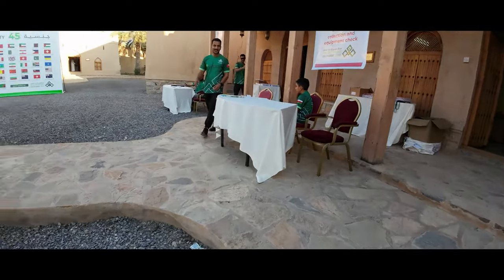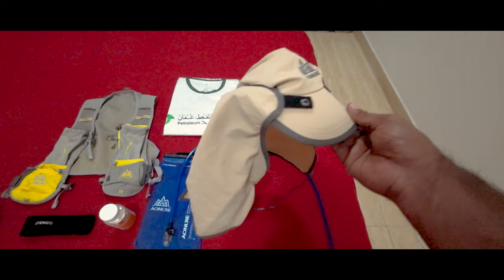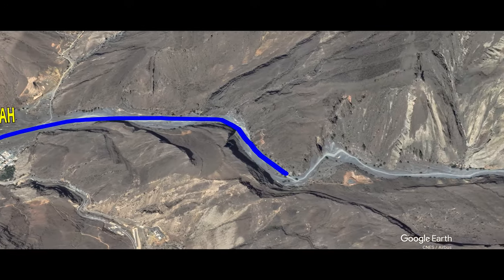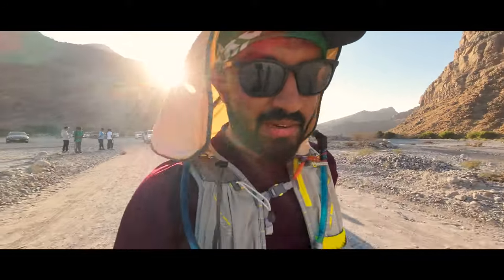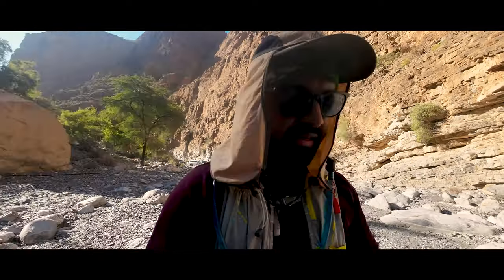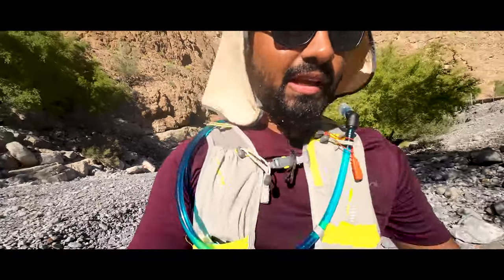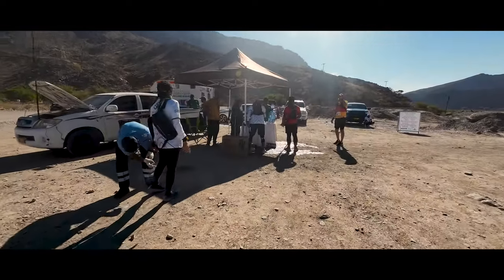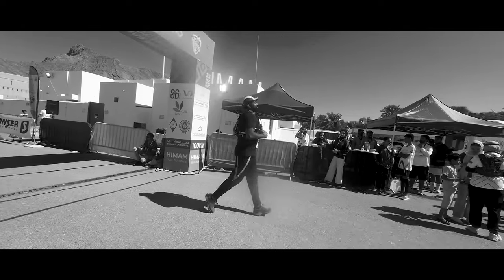My first long distance trail run in Oman - Himam Adventure - 25K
This is an attempt to make a small film of my first trail run at Birkat Al Mouz in Oman.

Birkat Al Mouz town is a UNESCO world heritage site with history dating back thousands of years. It is located about 130 kms from the capital city of Muscat. It is known for the ancient Falaj Irrigation System which has been used from centuries.

This video shows a snippet of the run in the old town starting from the ancient castle called Bait Ar Rudaydah and passing through the mountains at the foothills of Jebel Akhdar. It was an eye opening experience of toughness, grit, resilience, beauty and adventure all rolled into one package.